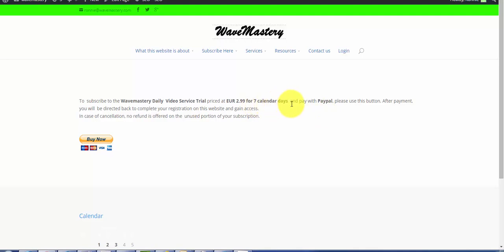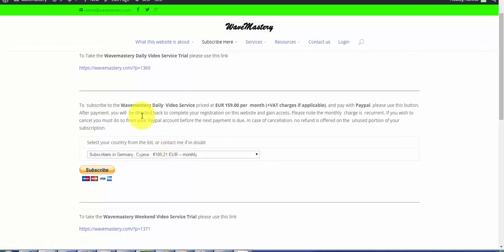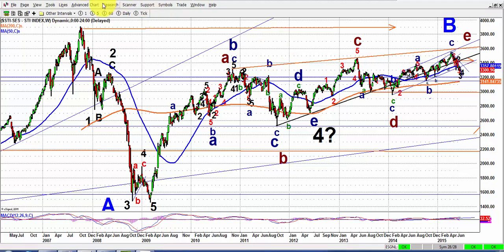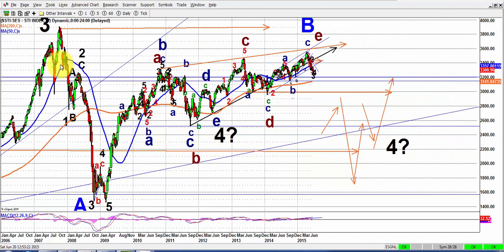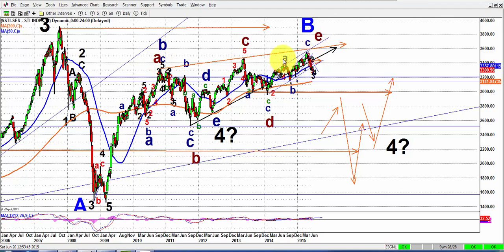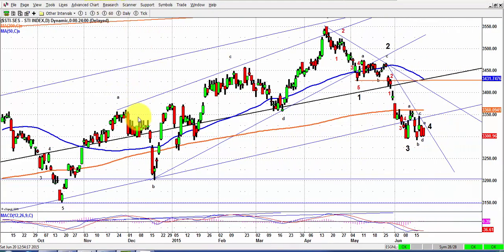Elliott Wave Analysis of Singapore's STI Index as of 20th June 2015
Elliott Wave Analysis of the dramatic setup now available for trading in the STI index.